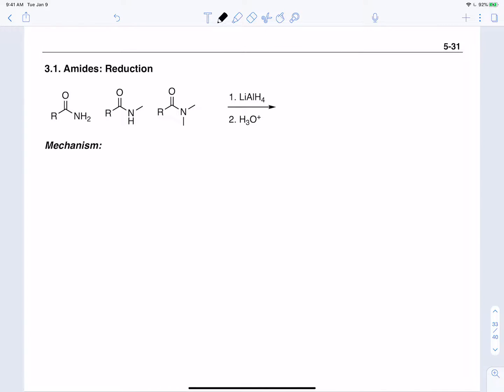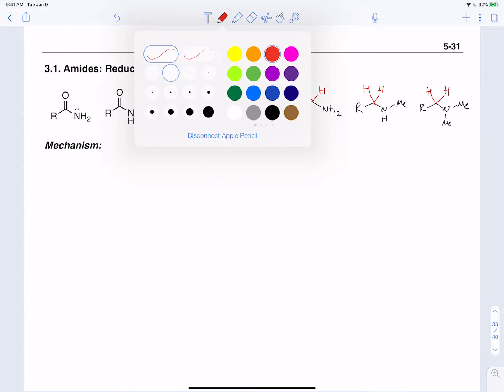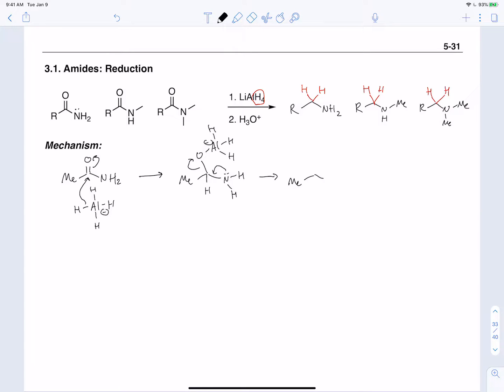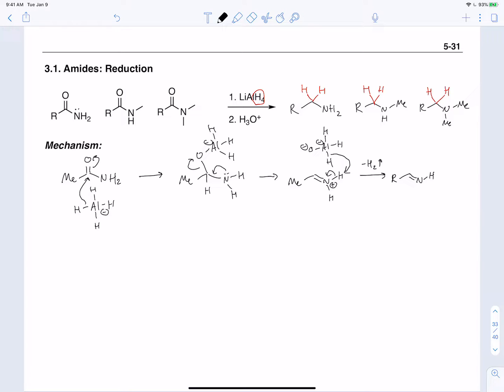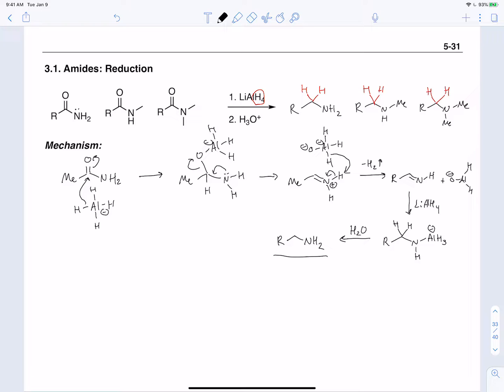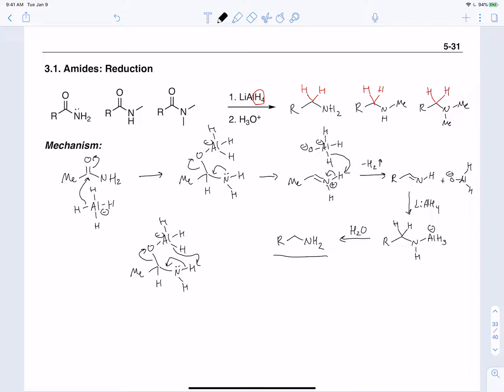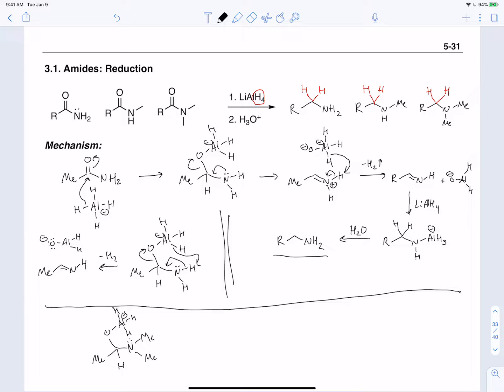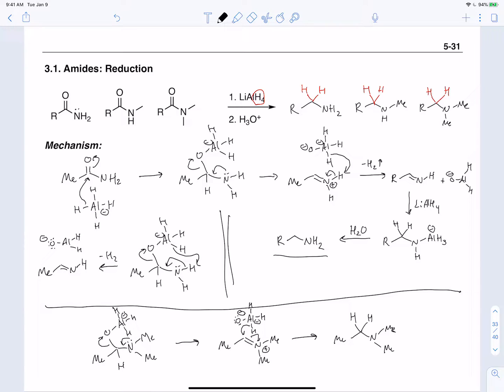Lecture 25 Part 2 Reduction of Amides with LAH